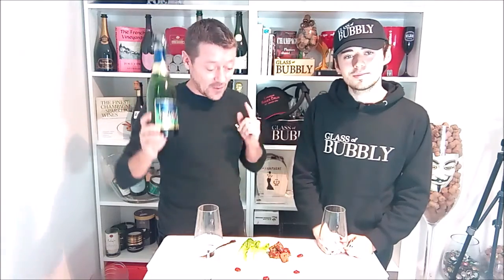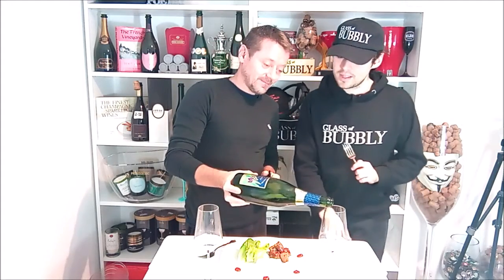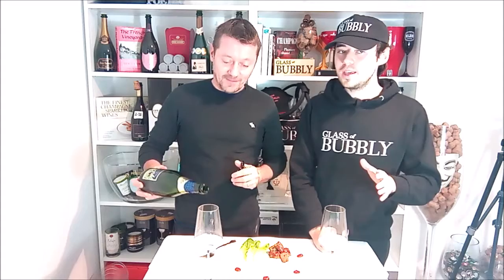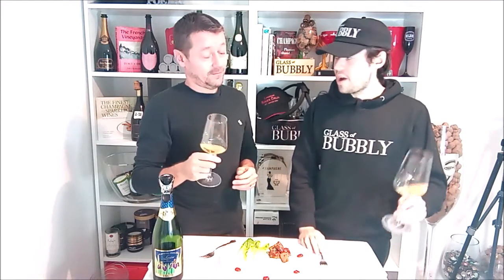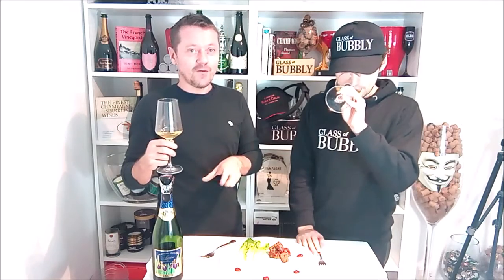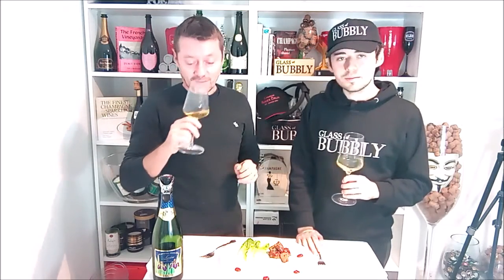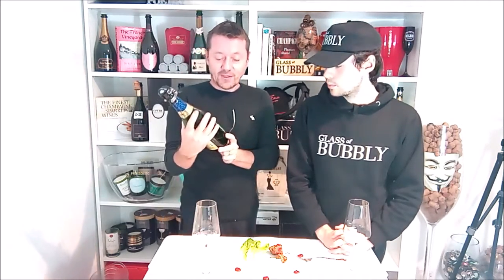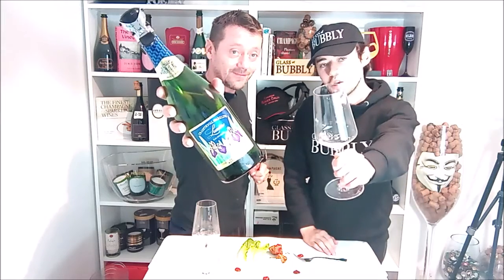Japan Food & Fizz - Lumiere トラディショナル スパークリング KAKITSUBATA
Teriyaki Chicken (照り焼きチキン) and Fizz from Japan - Kakitsubata